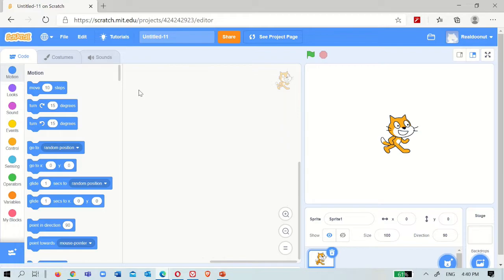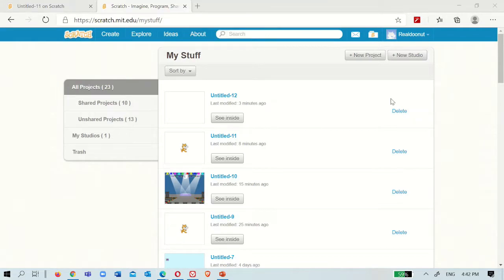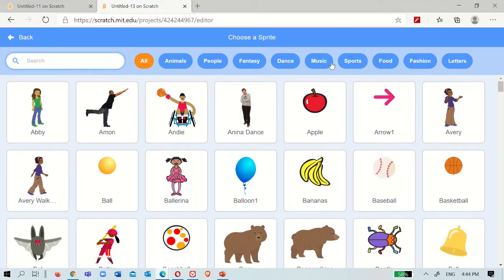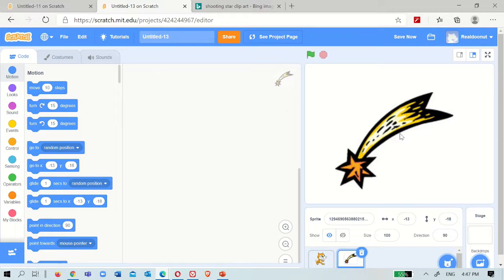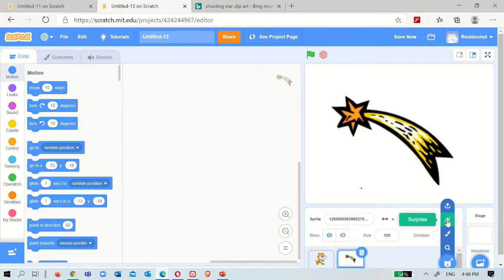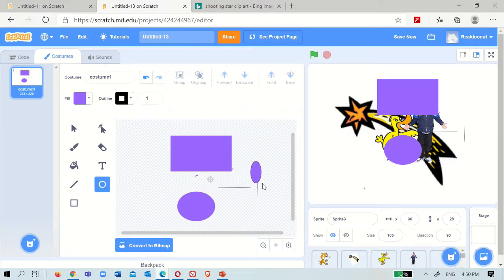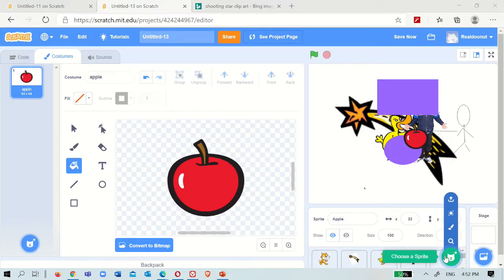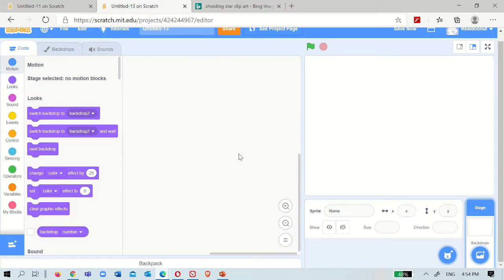Scratch for Kids by the kid - Part 1 | Programming platform for kids logical skill improvement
Hi Friends,

I am learning Scratch programming and found it very very interesting so thought of sharing the introduction of Scratch with you all to enhance your skills.

Happy Learning!!